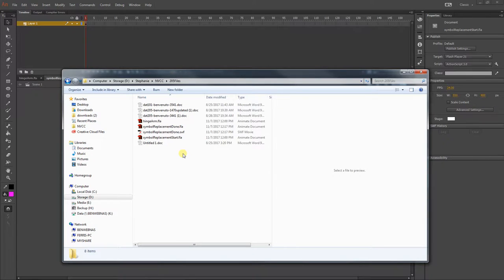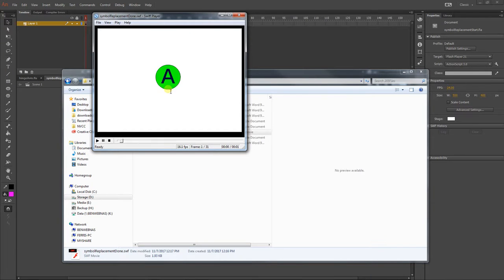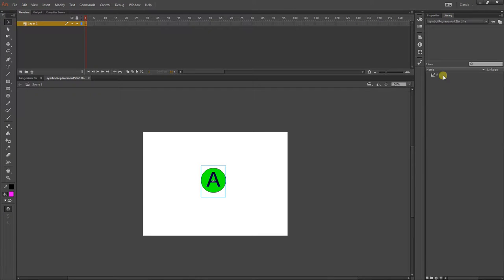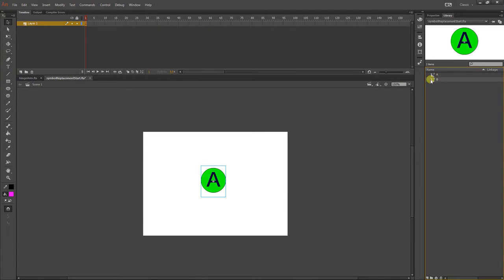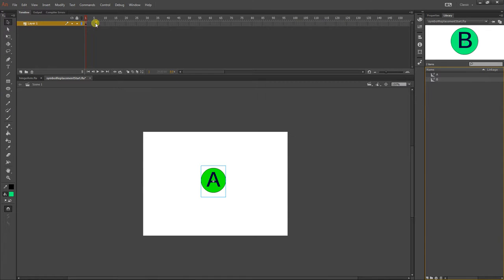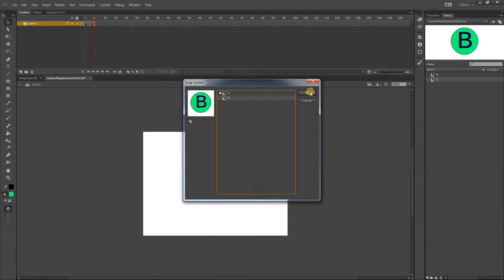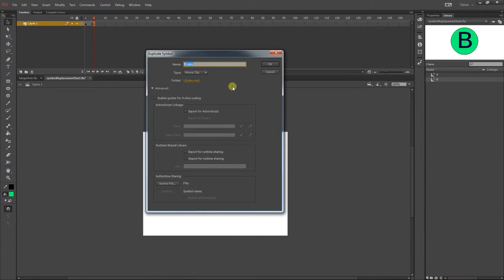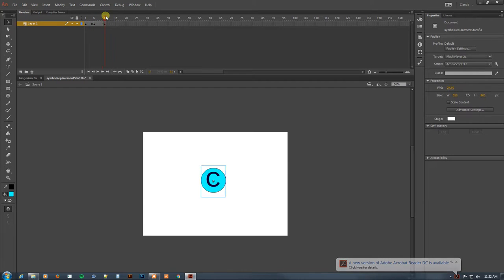Replacements in Animation et al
How to set up replacement parts for animation. Also an overview of how parts of a character can move.